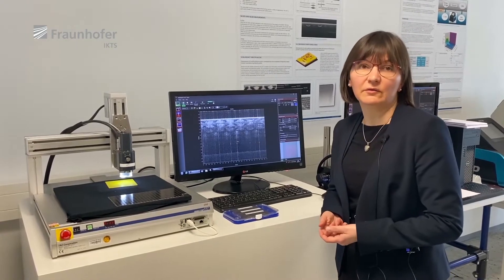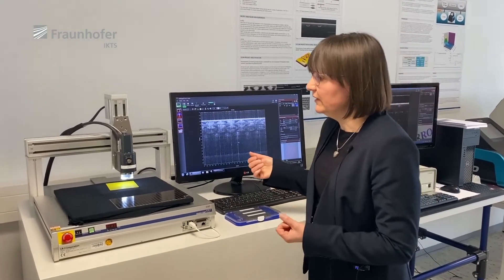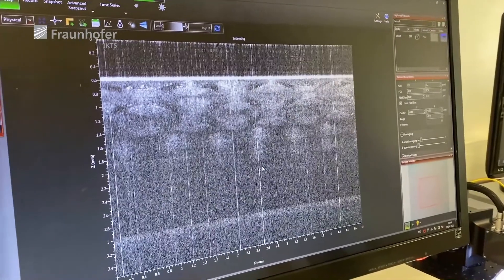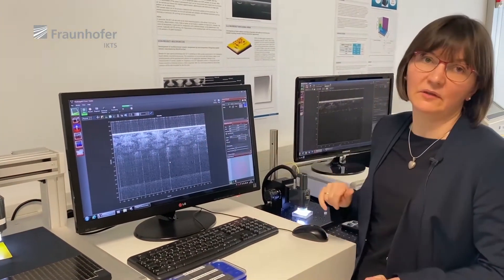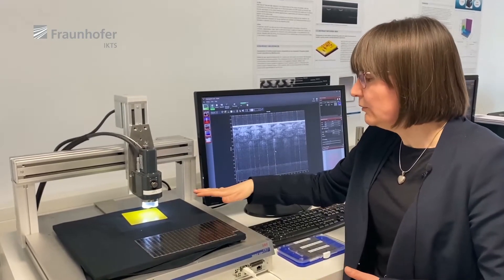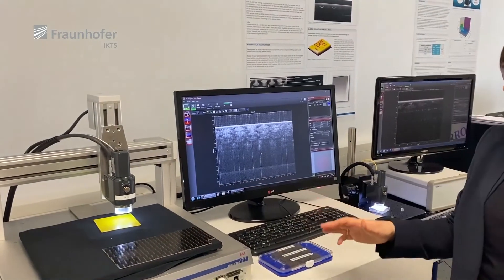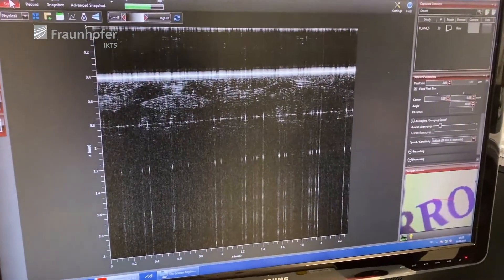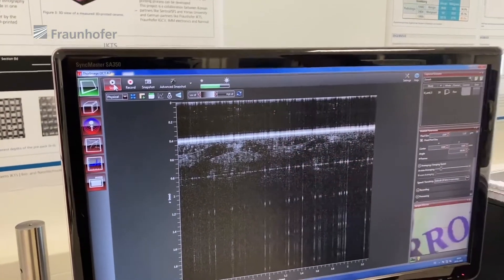Labtour: the optical coherence tomography (OCT) lab at Fraunhofer IKTS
Dr. Malgorzata Kopycinska-Müller, Group Leader Characterization Technologies at Fraunhofer IKTS, shows you the OCT lab. You see how optical coherence tomography works in general, see the measurement equipment and the data output. Get to know why OCT is a perfect inspection method: it is contactless, non-destructive, with lateral and depth resolution in the range of several microns. It is also relatively fast so it can be used not only for imaging of static objects but also dynamic processes.